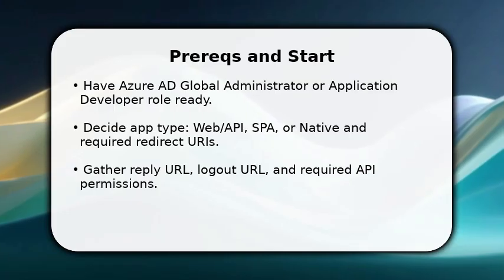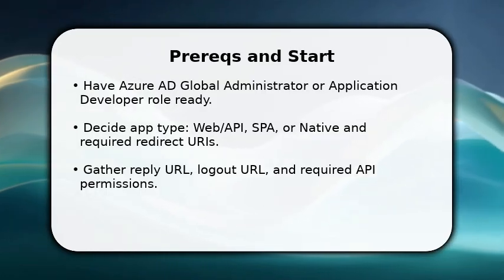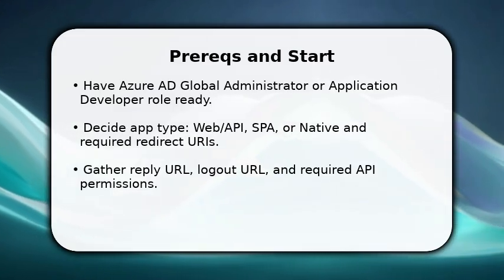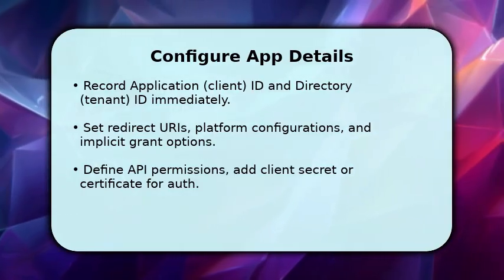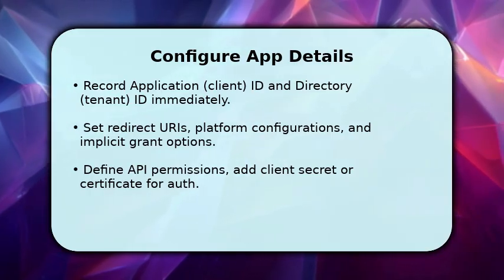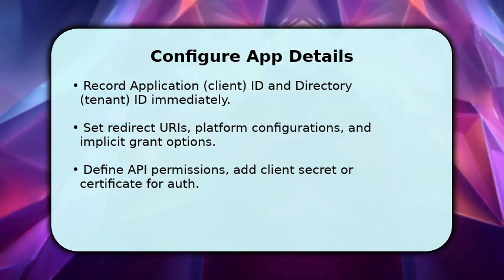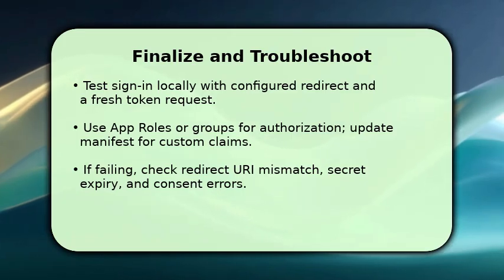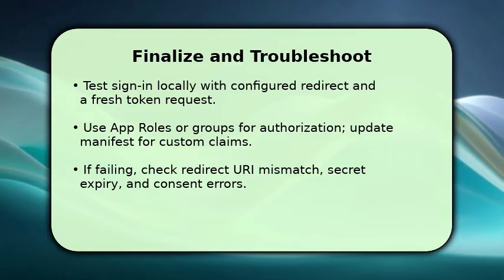How to Register Application in Azure - Step by Step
How to Register Application in Azure - Step by Step | 🔒 Surfshark VPN Deal — Stay private and secure. $1.99/mo + 3 Months Free ▸

Learn the step-by extricate process of registering your application on Microsoft Azure with our comprehensive guide. From setting up a new account to deploying and managing applications, this video will walk you through each stage in detail.

register app,